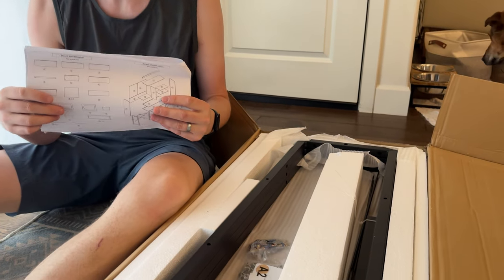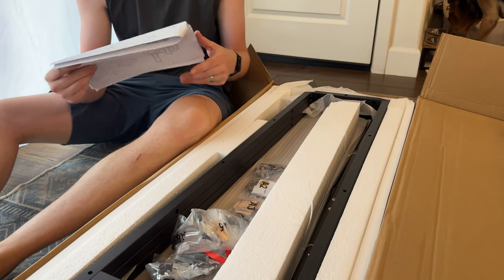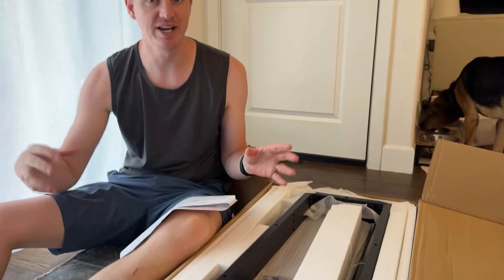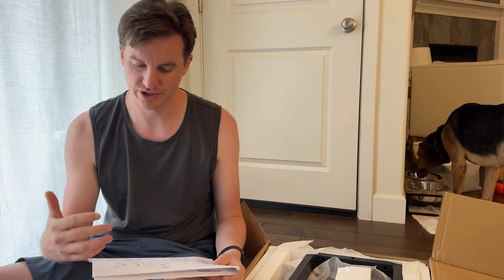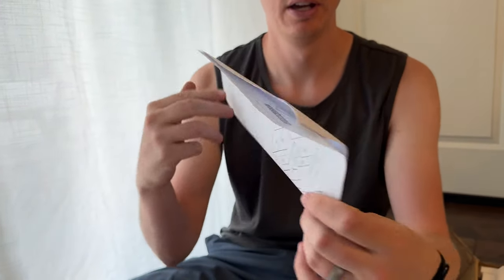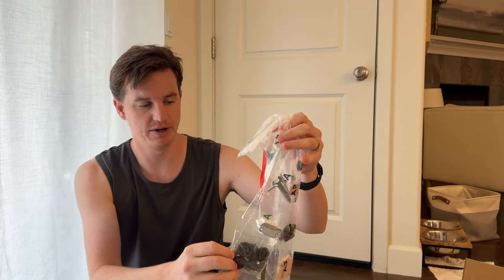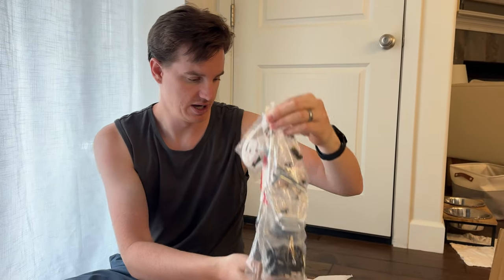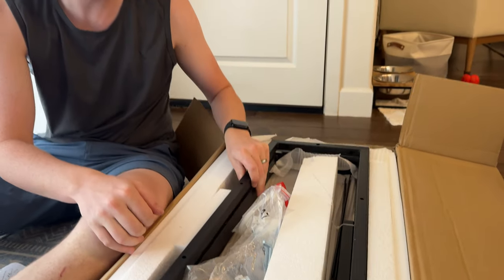Rattan Over The Toilet Storage Cabinet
If you're thinking of buying/building this rattan over the toilet storage cabinet, watch this to know what you're in for!